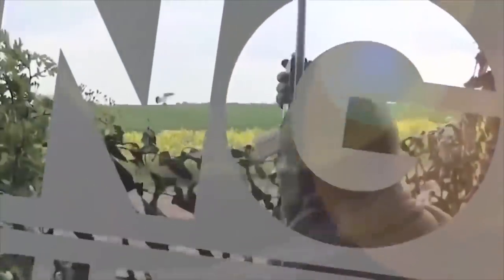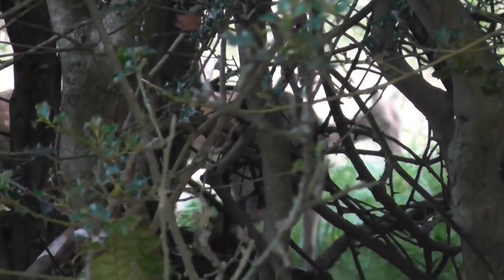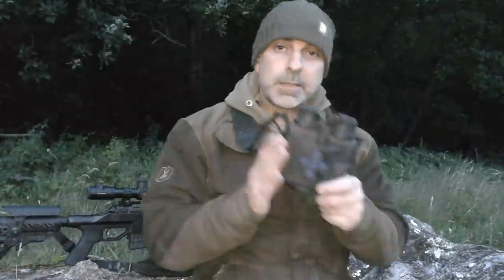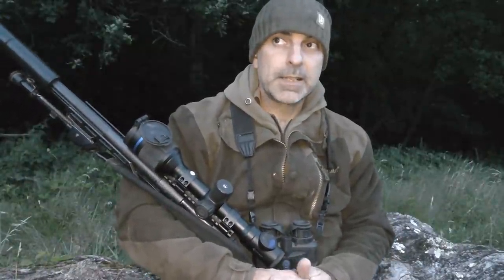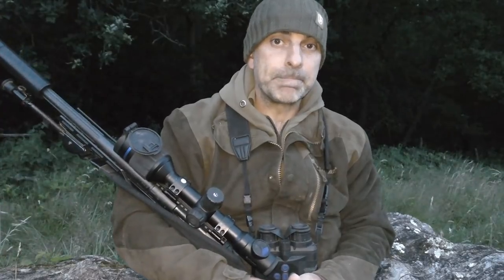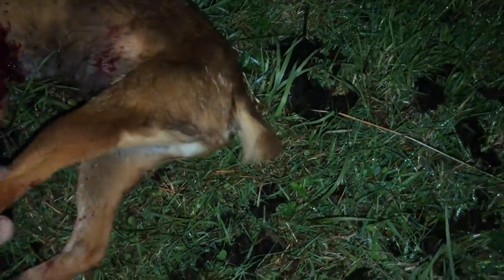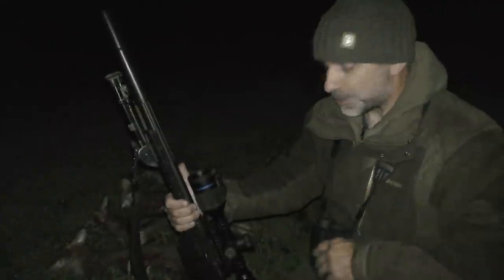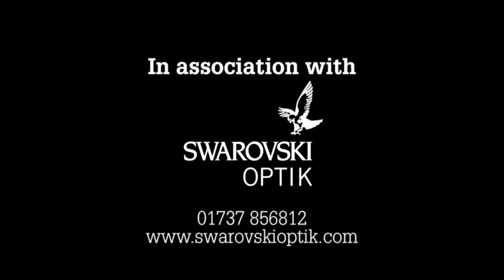Thermal Foxing with Mark Ripley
In this weeks episode, we join Mark Ripley on another thermal foxing episode. With the grass in the fields particularly high, it causes Mark some problems - there’s an abundance of fallow deer around but Mark is on a foxing mission…

Mark's full kit list:

Optics:
- ​​Pulsar Thermion 2 XP50 Thermal Riflescope - Thomas Jacks
- Pulsar Accolade 2 LRF XP50 Pro Binoculars- Thomas Jacks

Gun:
- Savage 223 BA Stealth Rifle - Edgar bros

Clothing:
- Deerhunter Recon Beanie and Deer Jacket - Deerhunter

Ammunition:
- Hornady 53 Grain Superformance Ammunition

Accessories:
- Sportsmatch Scope Mounts
- Recon Tripod - Scott Country International
- MAE Compact Moderator - JMS Sporting

FREE MAGAZINE OFFER:
Before you take us up on our subscription offer, maybe you’d be interested in seeing what our Field Sports magazine are all about by signing up for a free magazine